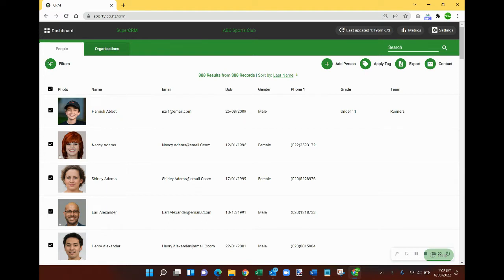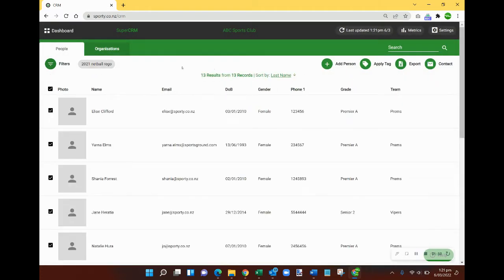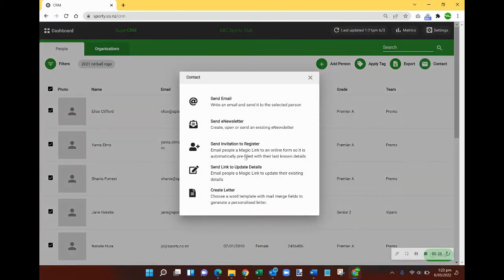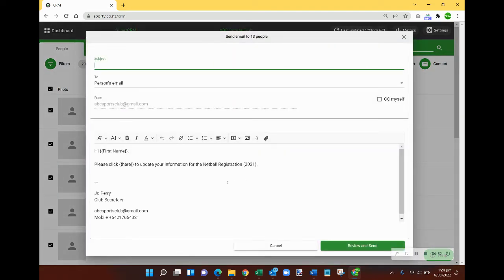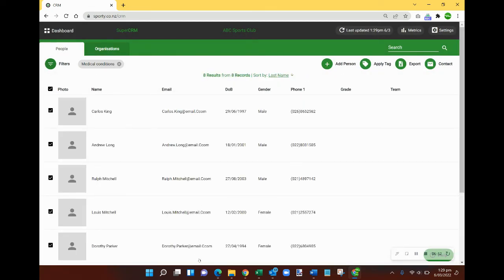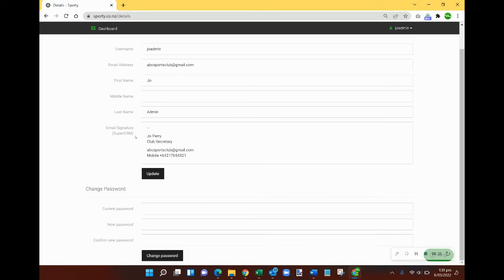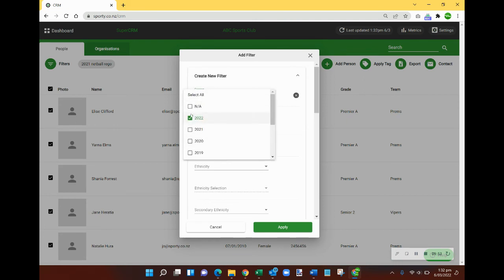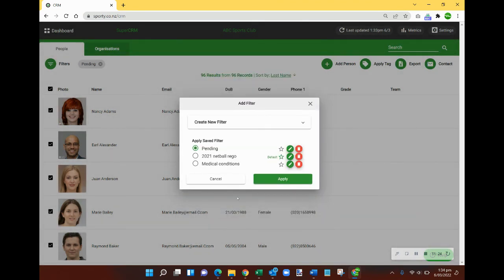Filtering in SuperCRM (Intro)